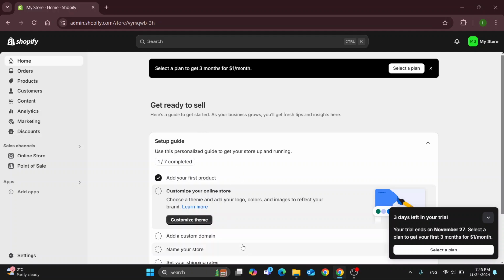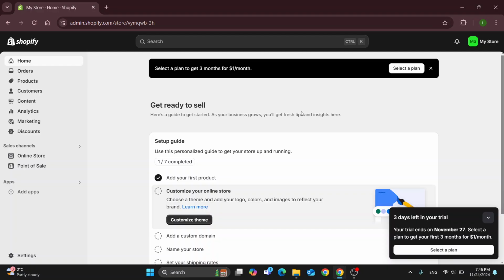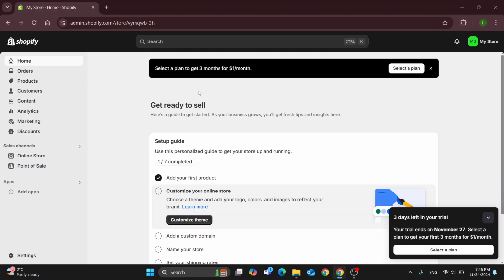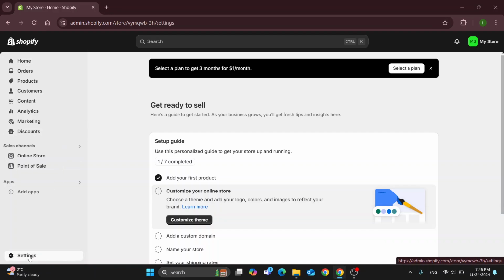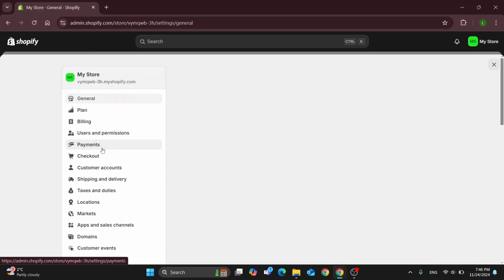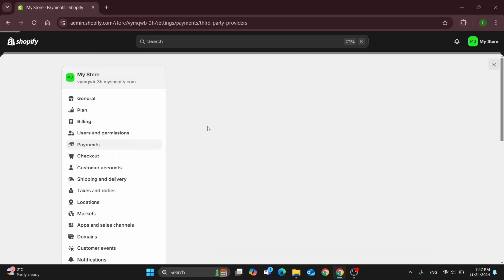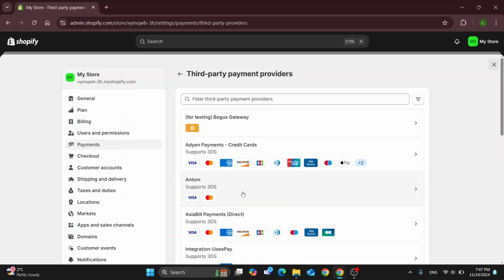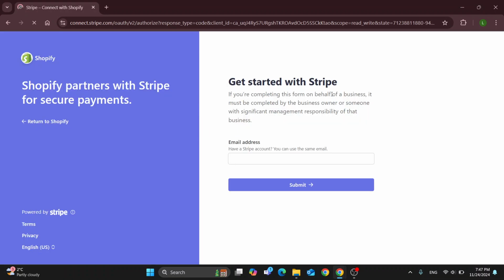How To Enable Stripe Shopify Tutorial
Today we talk about enable stripe shopify,how to enable stripe on shopify,stripe and shopify integration,how to connect stripe to shopify,how to add stripe to shopify